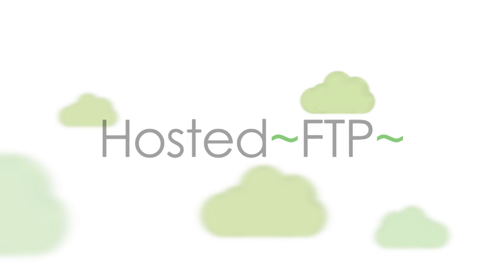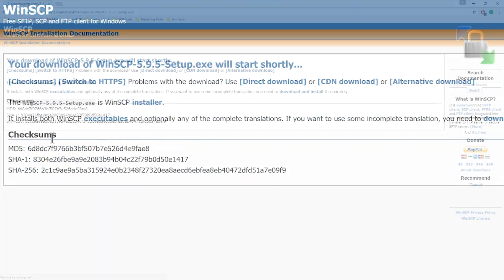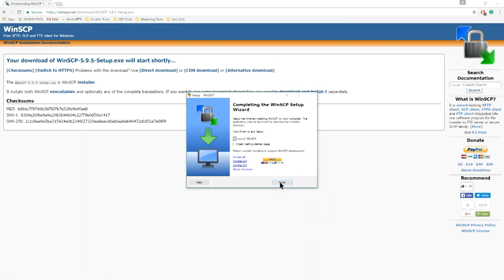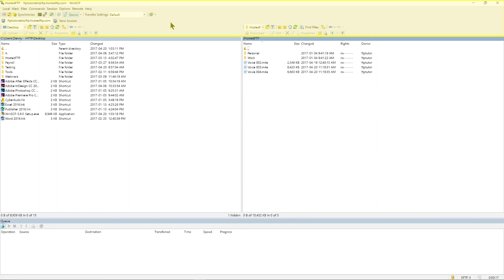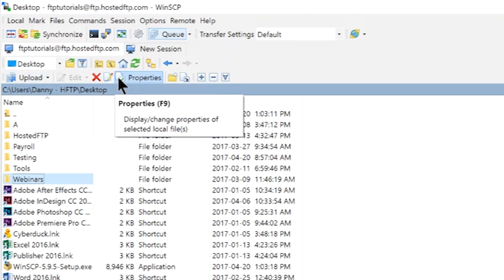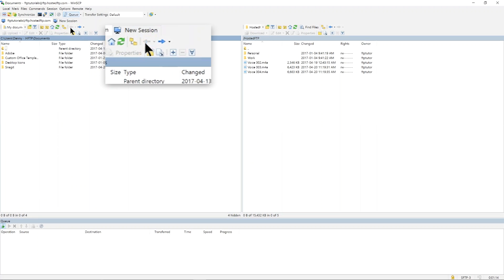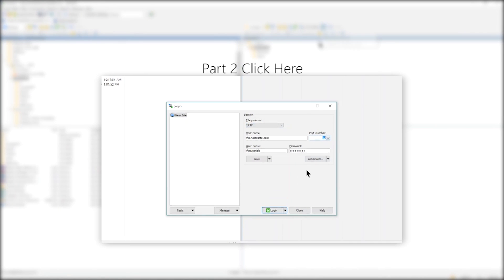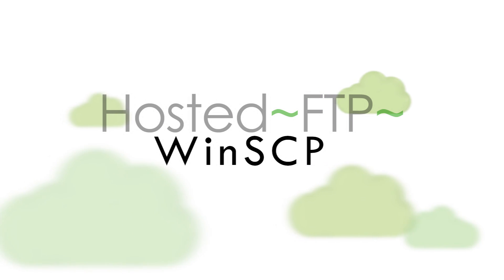How to Use WinSCP Tutorial - downloading, installing and understanding WinSCP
In this WinSCP tutorial learn how to download, install/setup and understand the WinSCP interface. A beginners guide to WinSCP.

Experience why thousands of companies have signed up with Hosted~FTP~. The most secure FTP in the Cloud, AWS integrated, and no throttles on transfer speed. Sign up for a free 21 day trial
Use our live chat to talk to a representative about your needs